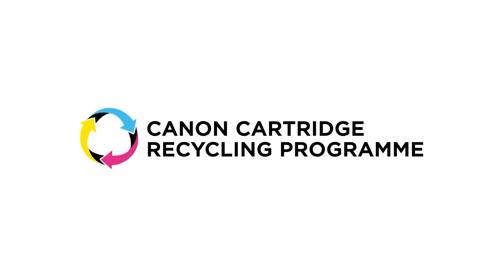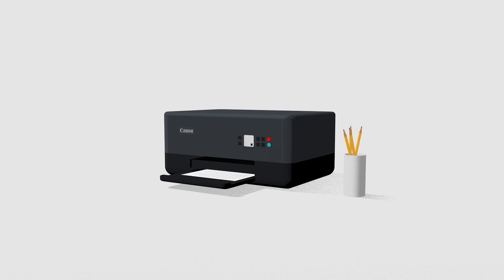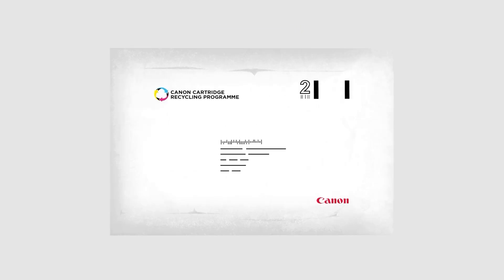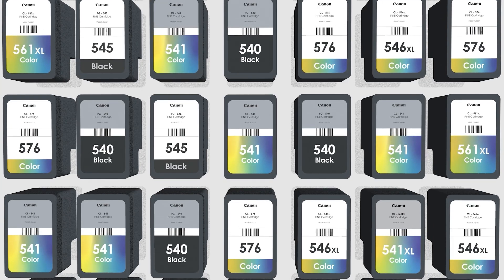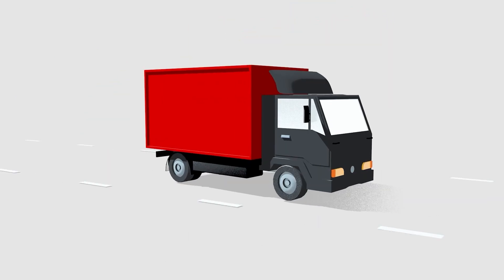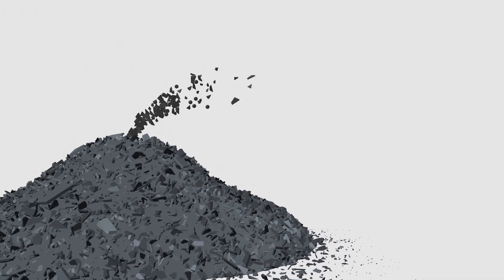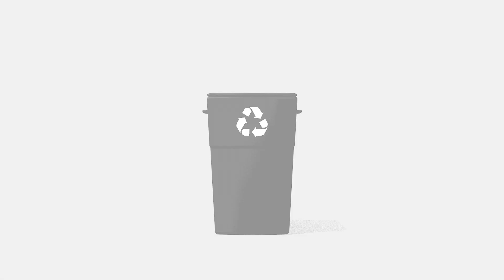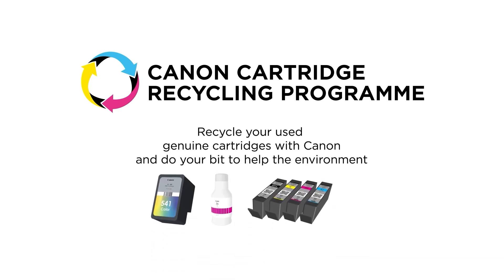Canon Cartridge Recycling Programme - Get the freepost label when buying ink from Canon Store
Canon Cartridge recycling programme

Canon’s cartridge recycling programme provides you with a free, easy and environmentally responsible way to recycle your empty Canon cartridges.